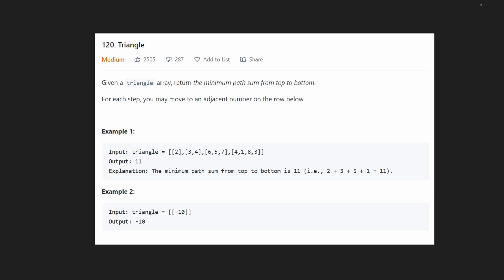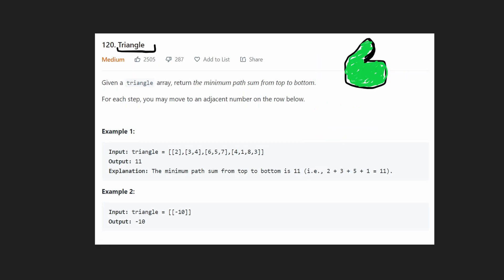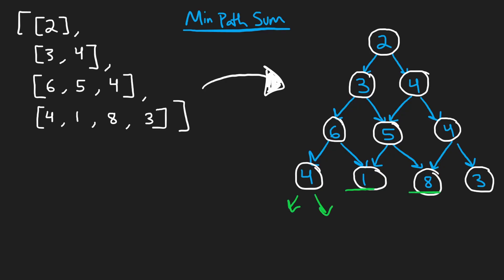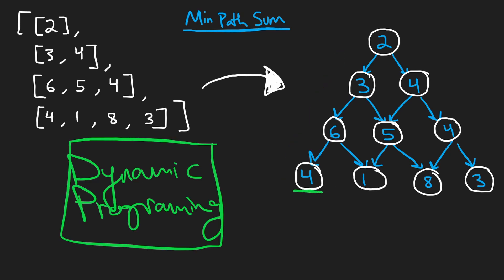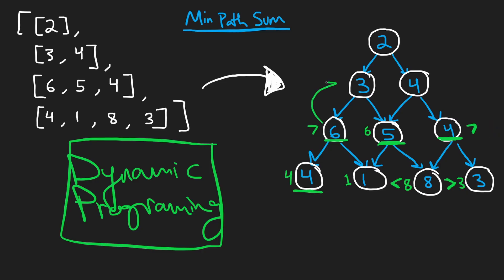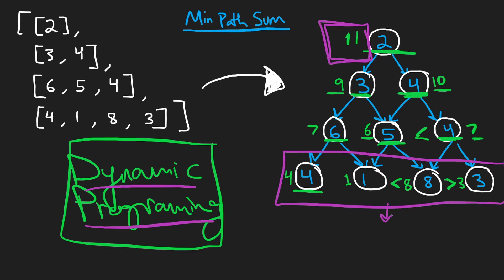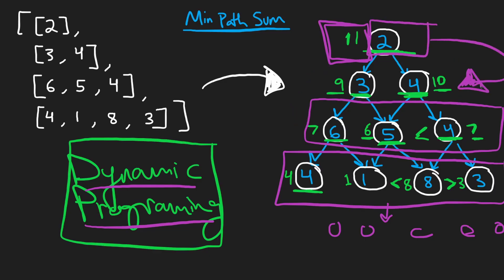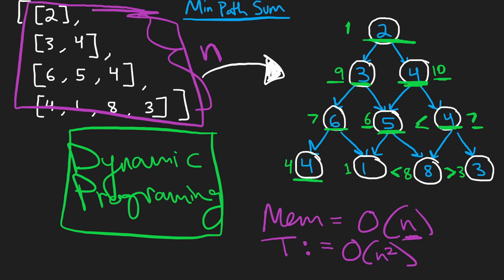Triangle - Dynamic Programming made Easy - Leetcode 120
0:00 - Read the problem
1:15 - Drawing solution
11:00 - Coding solution